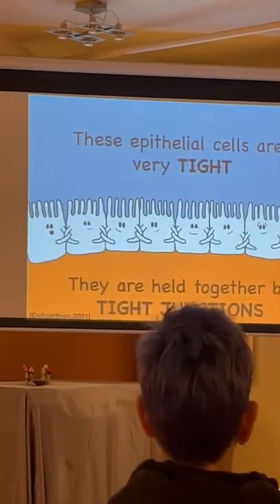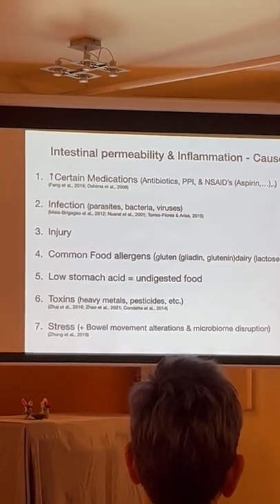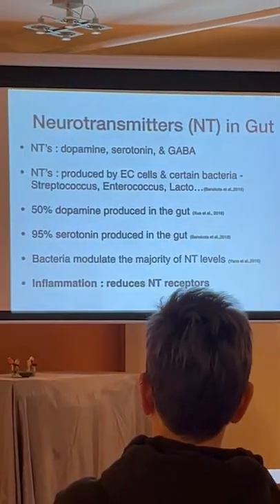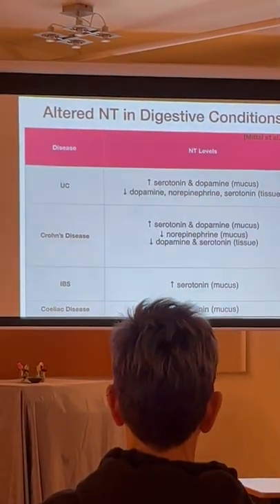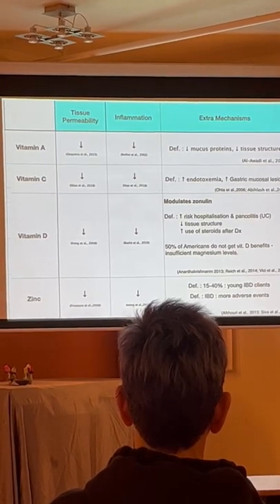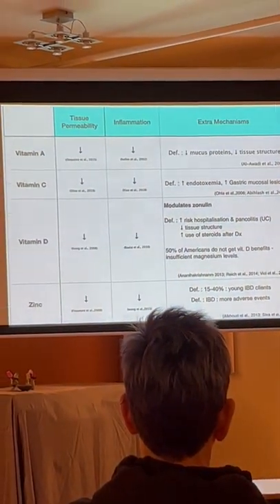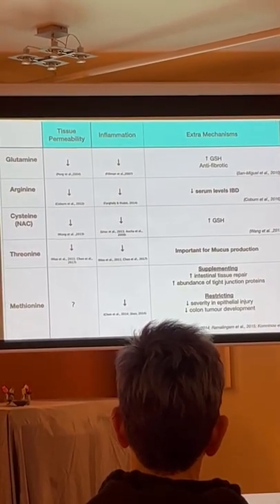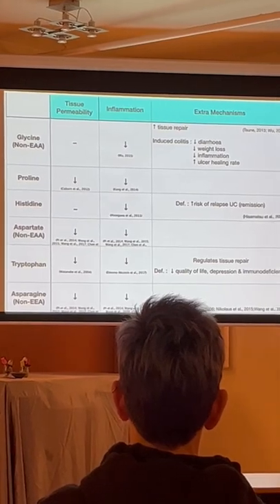Wellman Wellness Training Videos